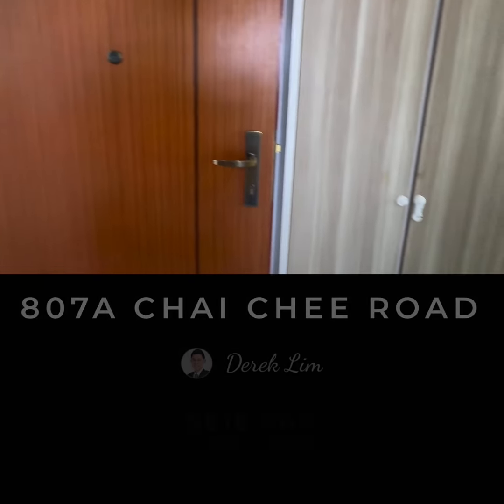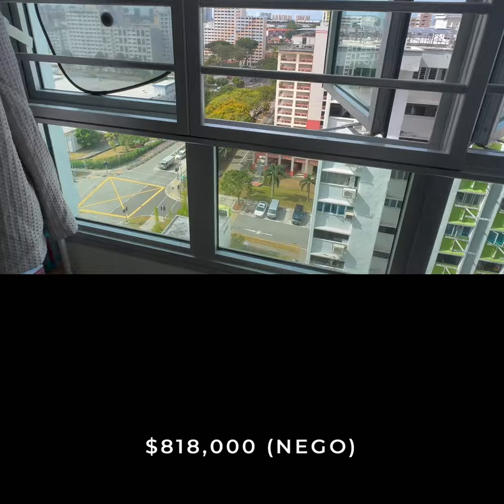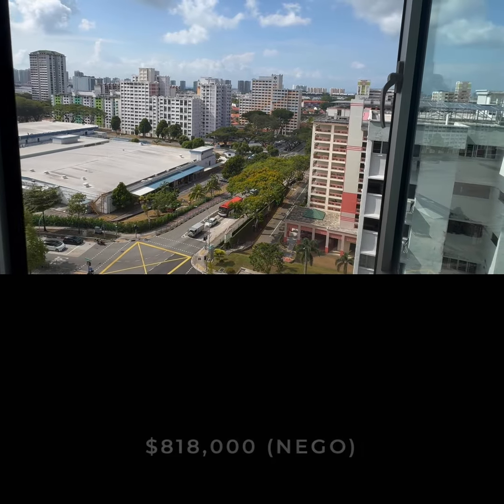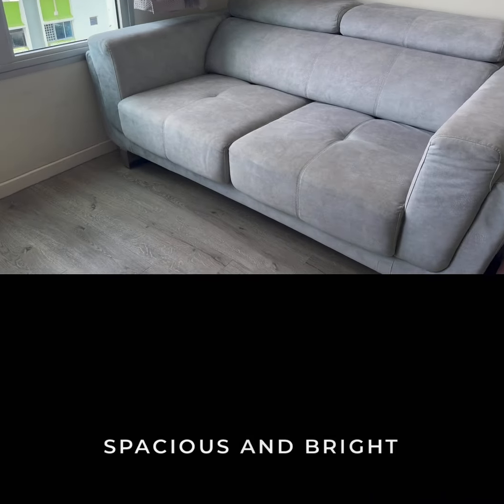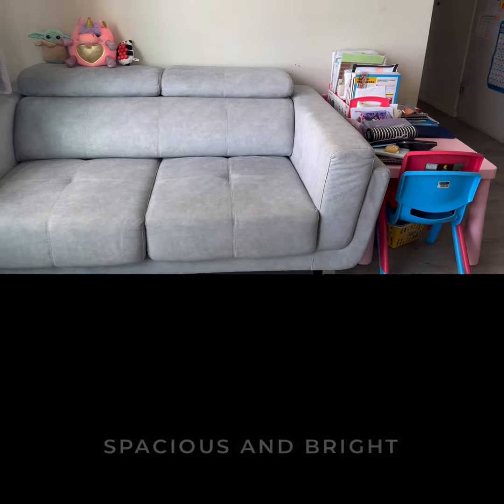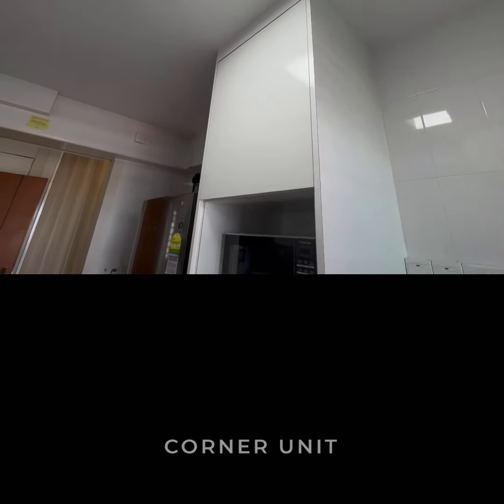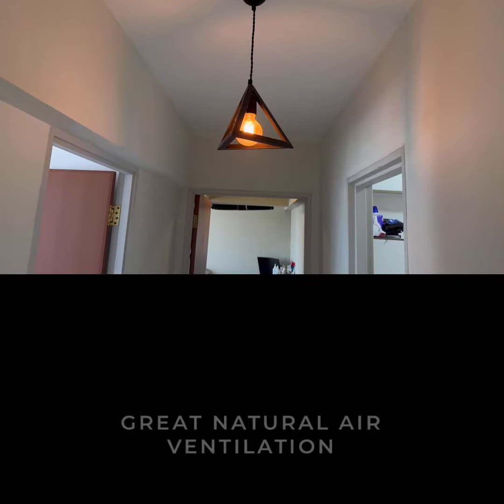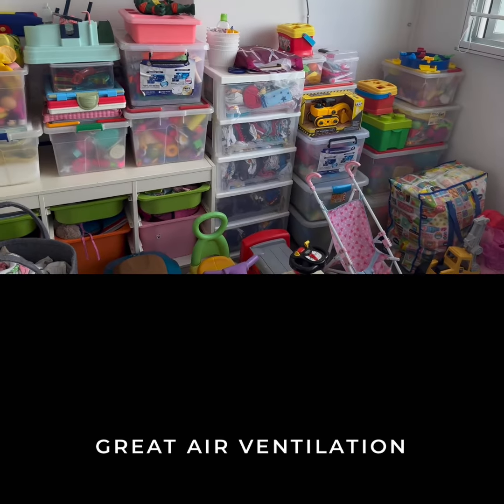D16 Ping Yi Greens | 4RM HDB | SG Derek Lim (65)81680183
**Modern Living at BLK 807A CHAI CHEE ROAD**

✅ Nestled in a prime location, this youngest 4RM HDB property in the estate boasts a North-South orientation, offering abundant natural light and refreshing breezes. The high floor corner unit provides an unobstructed view and tranquility, complemented by a spacious layout that suits all lifestyles.

✅Bright and airy with natural breeze
✅Well-kept, renovated, and quiet facing
✅Next to car park for convenience
✅Close proximity to reputable schools
✅Walking distance to nearby amenities and short walk to Bedok central 💪
✅ Easy connectivity to PIE, ECP and Bartley flyover
✅ Good transportation network within vicinity
✅ Many F&B choices within short driving distance.

⭑ Nearby Schools
• Ping Yi Secondary School (276 m) - 4 mins walk
• Mini World Child Care & Development Centre Pte Ltd (398 m) - 6 mins walk
• LCentral English (Bedok) - Premier English Specialist (399 m) - 6 mins walk
• 6 more schools within 1 km

⭑ Nearby Bus stops
• Opposite Blks 50/51 (150 m) - 3 mins walk
• Opp Blk 42 (215 m) - 3 mins walk
• Opposite Blk 42 (227 m) - 4 mins walk

⭑ Nearby Grocery Stores
• Teo Suat Tee (286 m) - 4 mins walk
• FairPrice Chai Chee Avenue (314 m) - 5 mins walk
• FairPrice - Chai Chee (338 m) - 5 mins walk

⭑ Nearby Parks
• Play Corridor - Block 40 (392 m) - 6 mins walk
• Play Corridor - Block 44 (418 m) - 6 mins walk
• Play Corridor - Bedok North Road (458 m) - 7 mins walk

✅ 坐落在黄金地段，这座庄园中最年轻的 4RM HDB 房产拥有南北方向，提供充足的自然光线和清新的微风。高楼层转角单元提供一览无余的视野和宁静，并辅以适合所有生活方式的宽敞布局。

✅明亮通风，自然微风
✅维护良好，经过翻新，面朝安静
✅在停车场旁边，方便
✅靠近知名学校
✅步行即可到达附近的便利设施，步行片刻即可到达勿洛市中心 💪
✅ 轻松连接 PIE、ECP 和 Bartley 天桥
✅ 附近交通网络良好
✅ 短途车程内有许多餐饮选择。

⭑ 附近学校
• 平义中学 (276 m) - 步行 4 分钟
• 迷你世界儿童保育与发展中心私人有限公司（398 m） - 步行 6 分钟
• LCentral English (Bedok) - 高级英语专家 (399 m) - 步行 6 分钟
• 1公里范围内还有6所学校

⭑ 附近巴士站
• 50/51 号街区对面 (150 m) - 步行 3 分钟
• Opp Blk 42 (215 m) - 步行 3 分钟
• 42 号街区对面 (227 m) - 步行 4 分钟

⭑ 附近的杂货店
• Teo Suat Tee (286 m) - 步行 4 分钟
• FairPrice Chai Chee Avenue (314 m) - 步行 5 分钟
• FairPrice - Chai Chee (338 m) - 步行 5 分钟

⭑ 附近公园
• 游乐走廊 - 第 40 区 (392 m) - 步行 6 分钟
• 游乐走廊 - 第 44 区 (418 m) - 步行 6 分钟
• 游乐走廊 - 勿洛北路 (458 m) - 步行 7 分钟